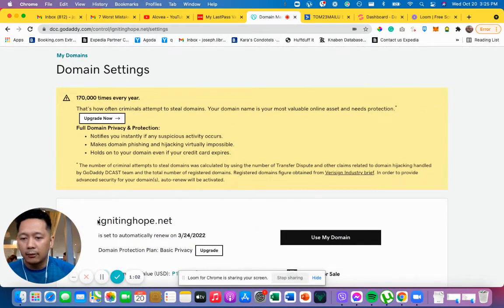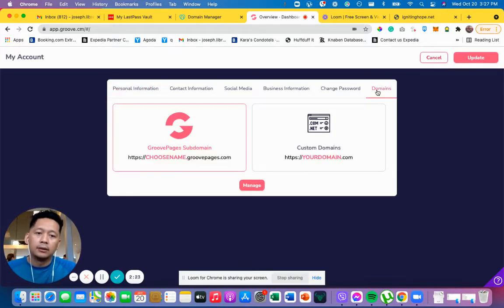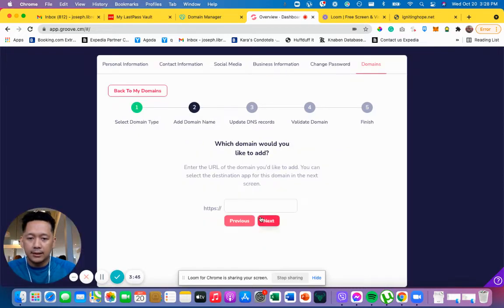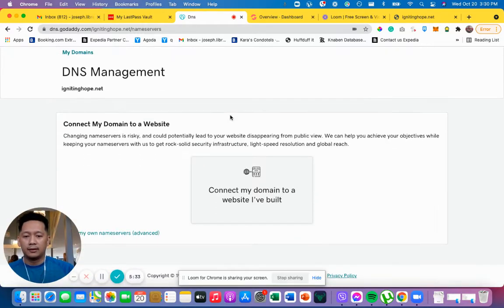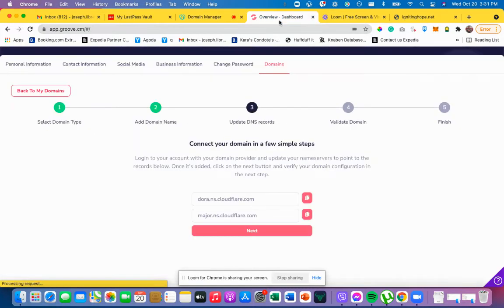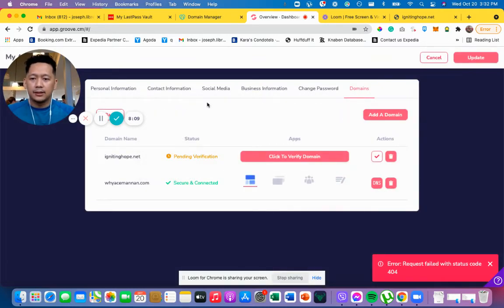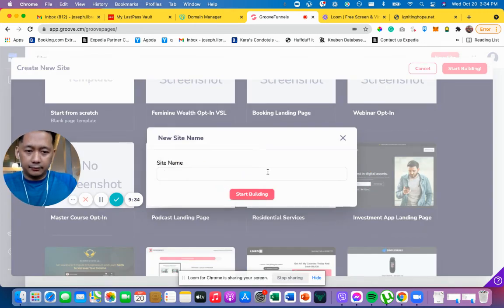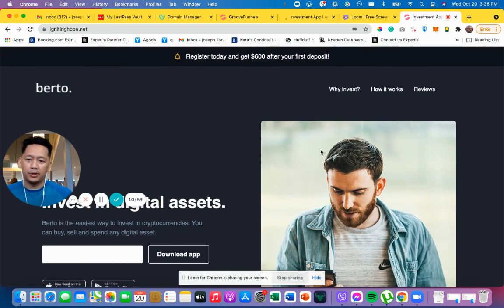How to Connect Your Domain in GoDaddy to GrooveFunnels 2022